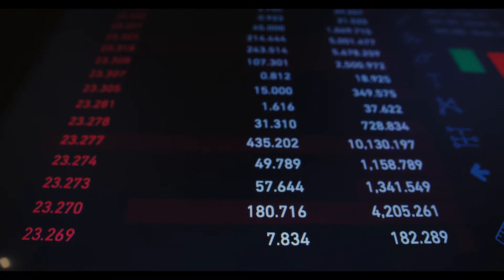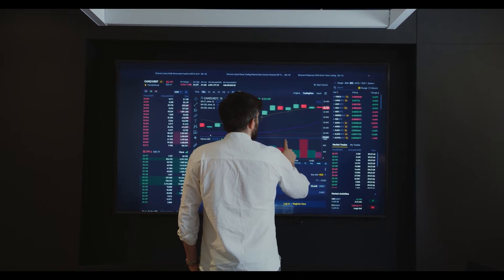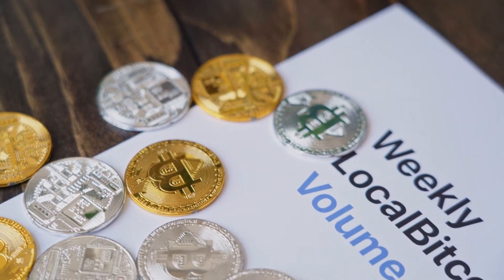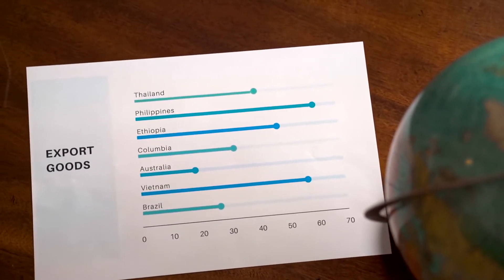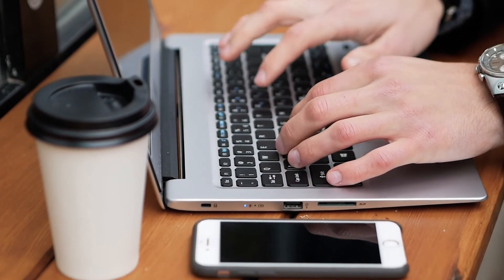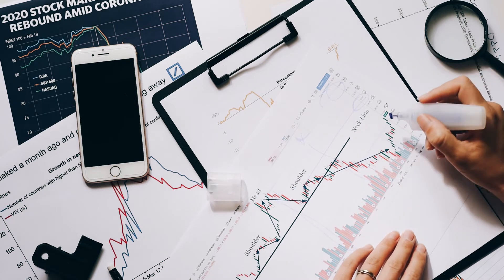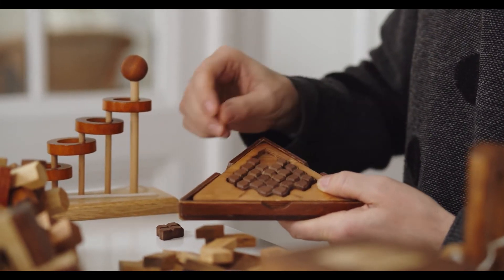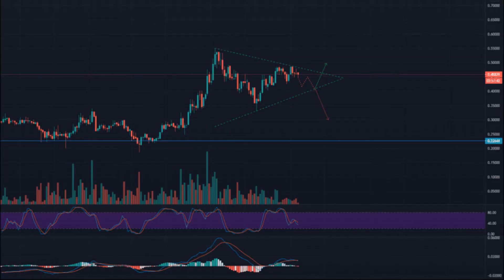The Graph Price Analysis GRT Coin Price Sees A Strong Downside Momentum For The Future#crypto#Graph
The Graph Price Analysis: GRT Coin Price Sees A Strong Downside Momentum For The Future
The live The Graph price today is $0.767238 USD with a 24-hour trading volume of $93,321,538 USD. We update our GRT to USD price in real-time. The Graph is down 0.22% in the last 24 hours. The current CoinMarketCap ranking is #46, with a live market cap of $3,618,092,938 USD. It has a circulating supply of 4,715,735,200 GRT coins and a max. supply of 10,057,044,431 GRT coins.
GRT coin price is currently seeing a downside momentum and can soon hit a new low in the future. In contrast, the asset is down by more than 0.95% in the intraday session.
The Graph price technical indicators hint towards a consolidated momentum for the future. Meanwhile, GRT/BTC pair has observed a loss of more than 0.37%.
GRT coin market dominance along with its market cap is seeing a downtrend after a strong recovery. The asset price is currently down by more than 65% from its ATH level. The volume to market cap ratio of the GRT is currently near 0.0285, and if the ratio jumps over 0.9 then a strong upside momentum can be seen.

Why To Invest In GRT Coin?
GRT coin price is currently seeing a downside momentum but can soon revert to the new high in the future. The Graph price is down by more than 0.95% and is currently trading near the value of $0.77. The Graph is a blockchain-powered indexing protocol whose platform is mainly used for querying data in the networks like Ethereum and IPFS. The platform has also many uses in operating various applications in both DeFi and the broader Web3 servers. The graph hopes towards bringing reliable decentralized public infrastructure to the common users. One can forecast a strong upside momentum in price in the future

Bears Of GRT Coin Price Are Looking To Push It Down To Lower Level
The weekly technical chart of The Graph hints towards a consolidated momentum in the price for the future. On coming to the daily chart, the GRT price is currently trading in between the 50 and 100 MA, with an upcoming positive crossover in the future.  The 100 MA(Red) line is at $0.74, making it a temporary bounceback region for the price.  The hostile region of GRT can be found near $1.5. While on the downside, the asset price can see a bounceback near $0.5.There is a formation of a strong supply zone in the daily chart.. If the price of the asset jumps 15 to 20% above the current level then a rally up to $1.5 can be seen. GRT/BTC pair can also see a new high in the future.
GRT coin price is currently observing a consolidation momentum and can soon see a new high ..GRT/BTC pair can also see a new high in the future.
Technical Levels
Major Support:$0.5

Major Resistance:$1.4